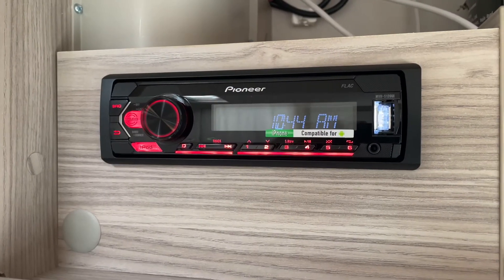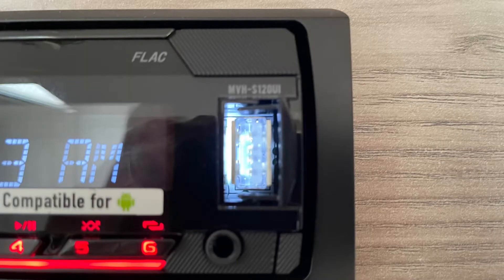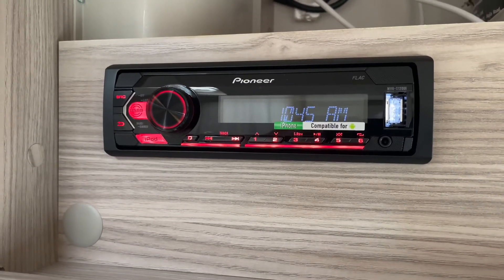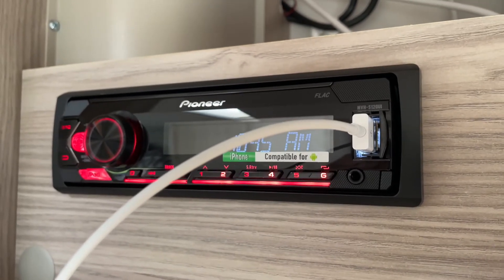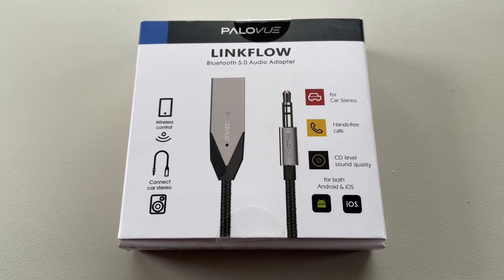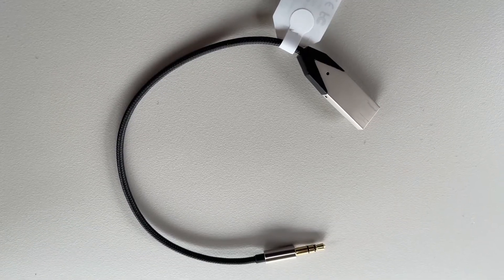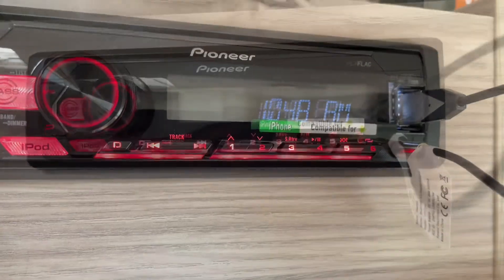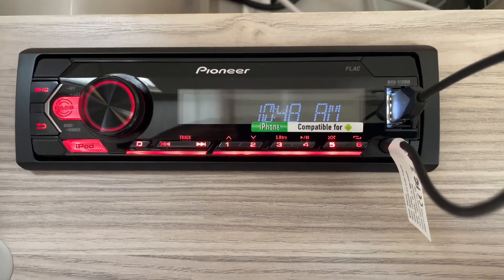SIMPLE Radio USB and BLUETOOTH FIX!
A simple way to connect your phone to your caravan speaker that will give you a Bluetooth connection and will also stop your phone from resetting playlist and loosing progress on the current track it is playing.

Hey Ho Le'ts Tow is a Vlog of our Family adventures in our Caravan. Featuring Caravanning UK, Caravanning Tips and Lots of Travels. We are members of the Camping and Caravaning Club, The Caravan and Motorhome Club and visit many camp site and try to capture the mood and feelings for our viewers. We own an Elddis Xplore 304 2022 and are new to caravanning. Please join us. It's Free! :)

I am licensed by Apple, Inc. to use the music contained within the video which is provided in the iMovie App from Apple, Inc.